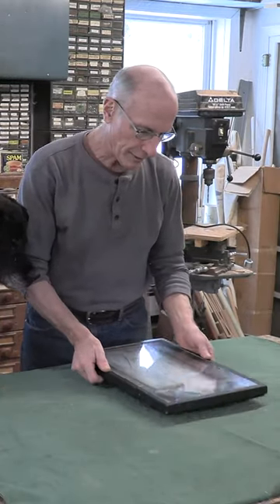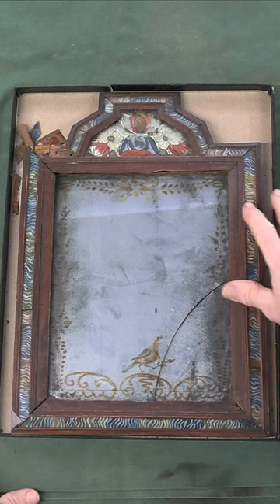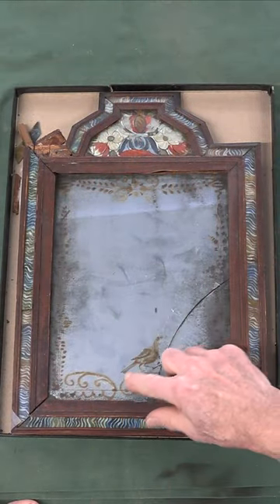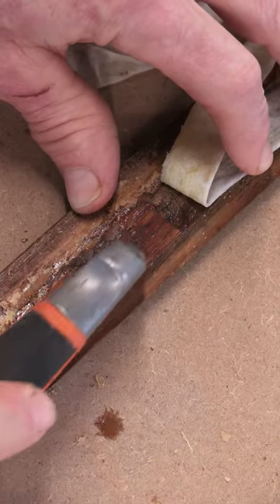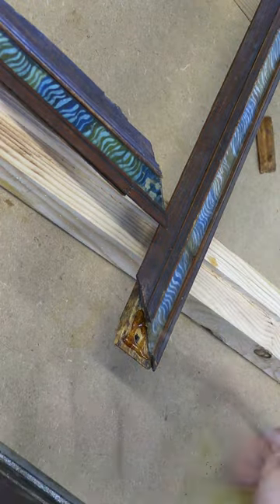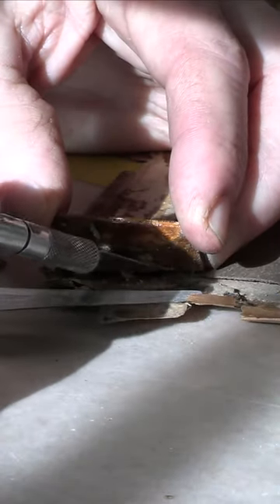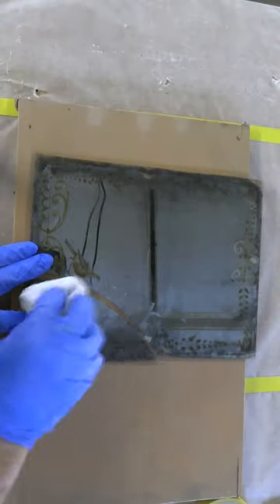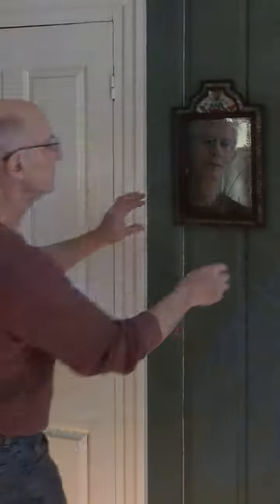the Courting Mirror